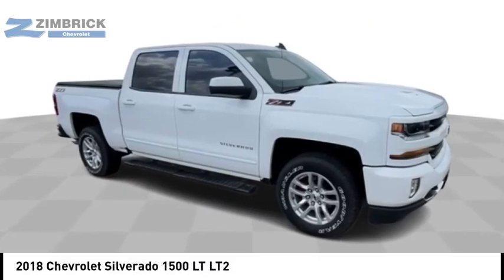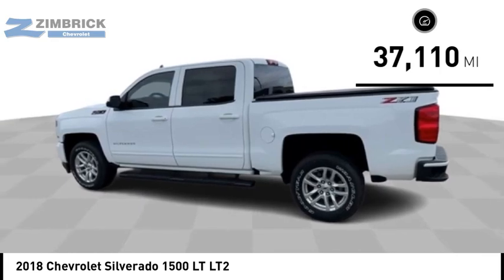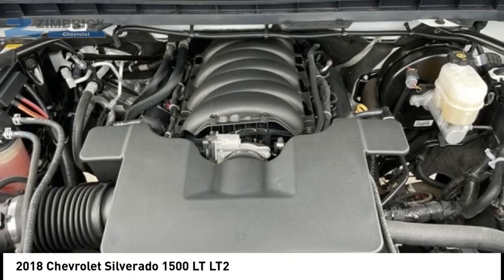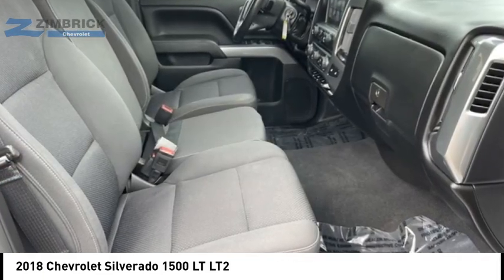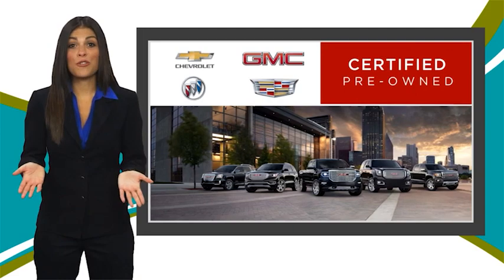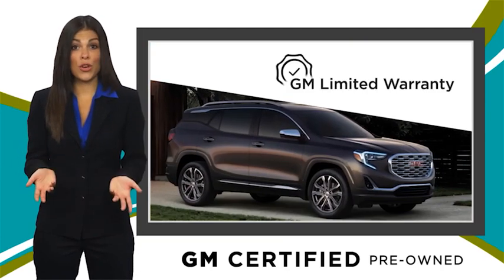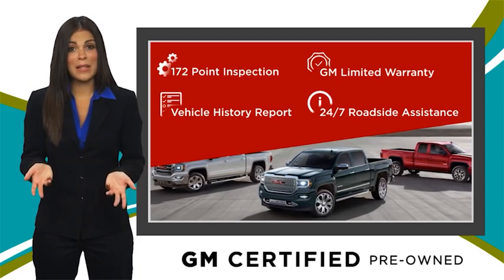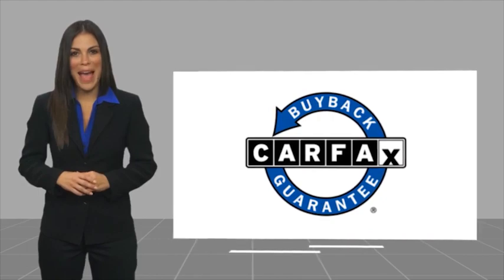2018 Chevrolet Silverado 1500 69734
2018 Chevrolet Silverado 1500 LT LT2

Zimbrick Chevrolet
1877 W. Main St.

You'll love this 2018 Chevrolet Silverado 1500. This is a vehicle you'll want to take home.